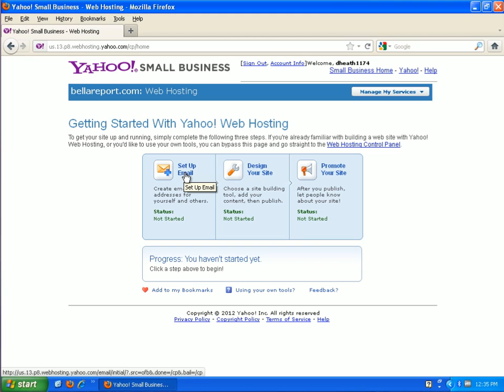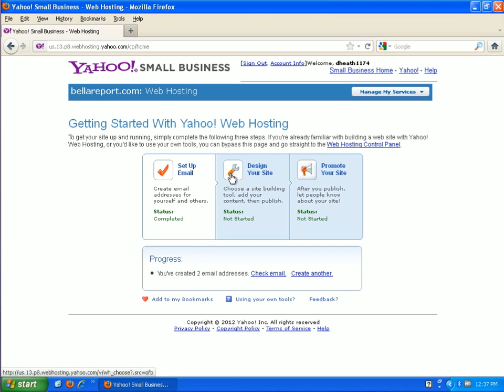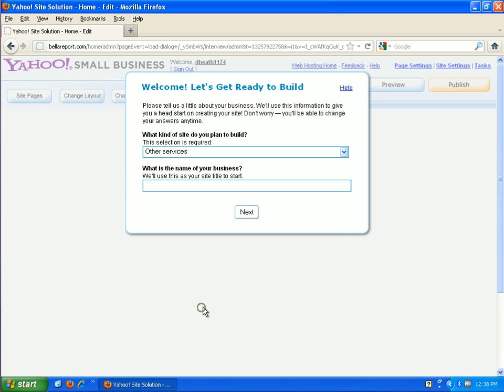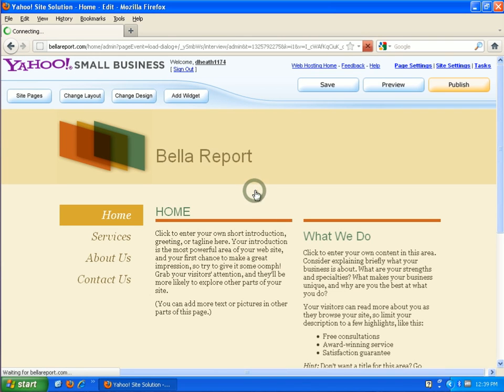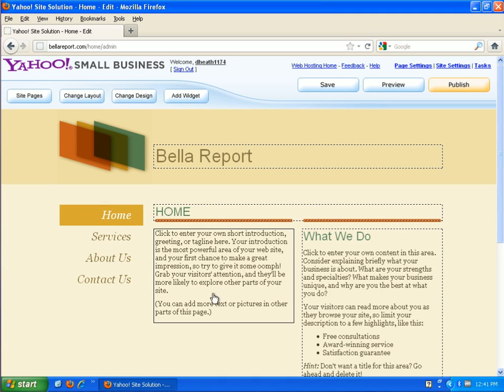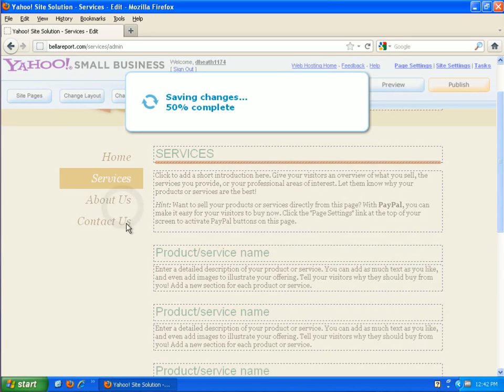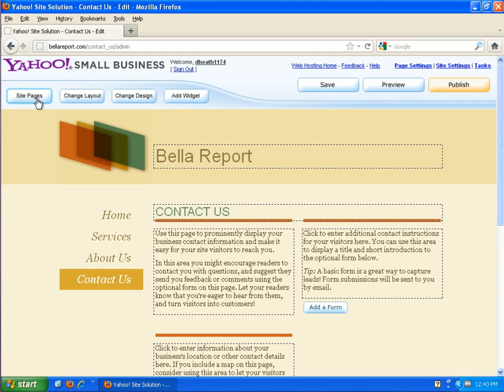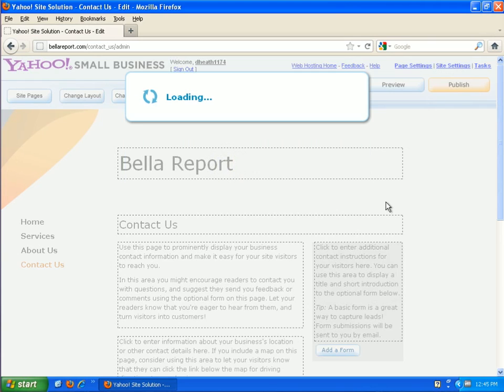Starting a Business 2 - Create Email Accounts and the Web Site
This is the second tutorial about how to create a business. For our business, we need a web site, email accounts, get the search engines to see it, etc. The fastest way to create a web site.